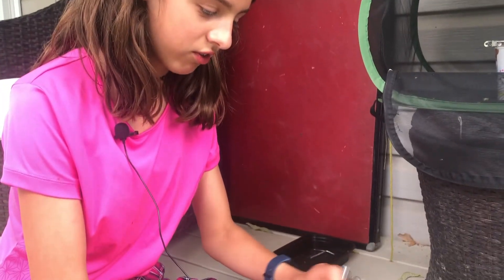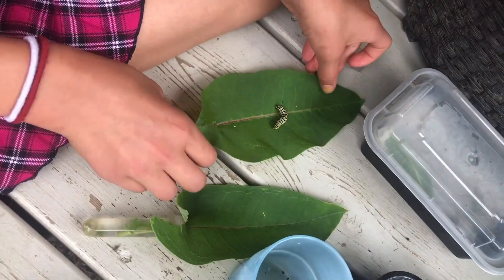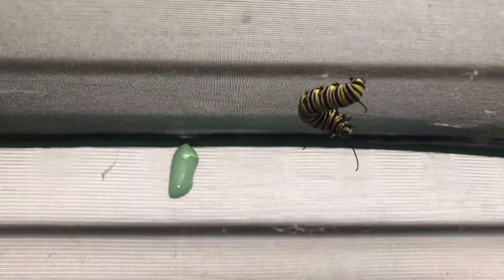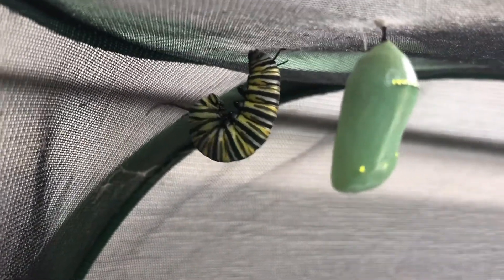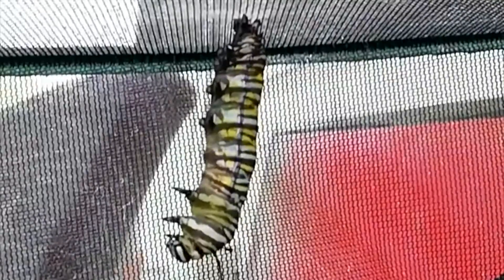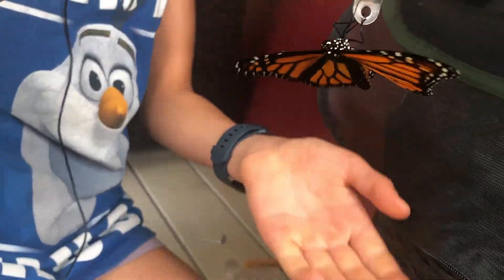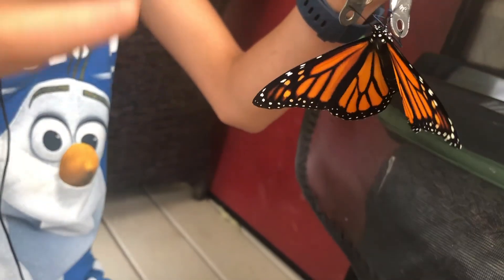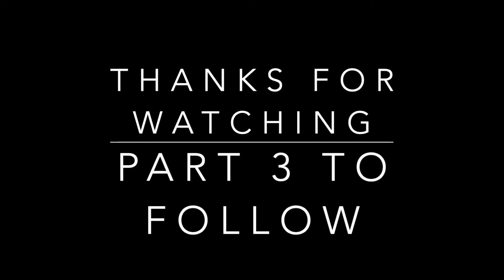Monarch caterpillar to butterfly care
AC will take you through caring for monarch caterpillars as they transform to a chrysalis and then to a butterfly.

Music
Song Title:  Hammer Fall
Written and preformed by:  A. Connerty